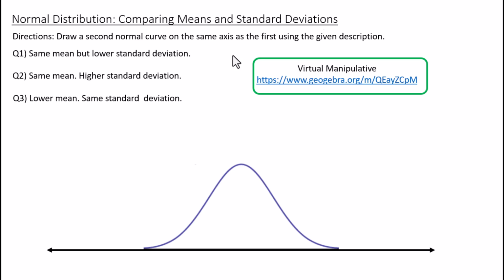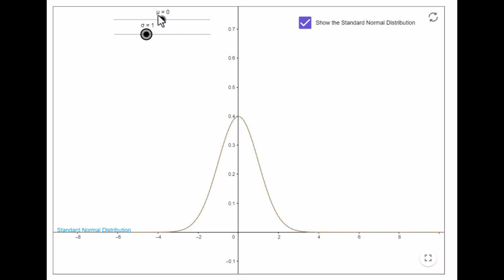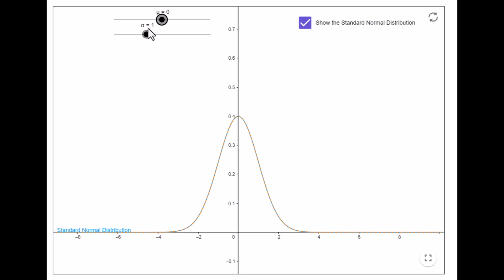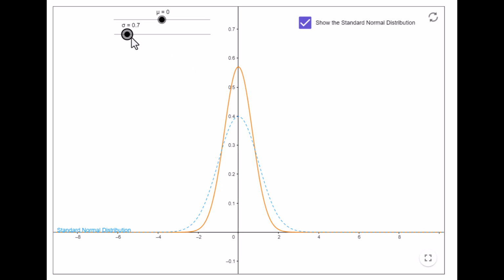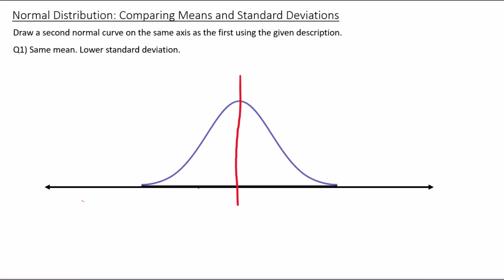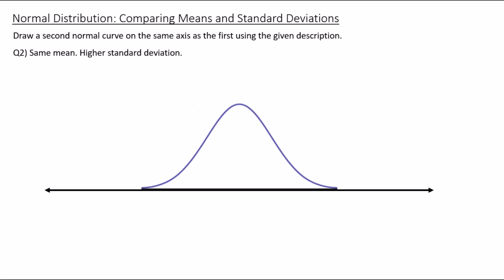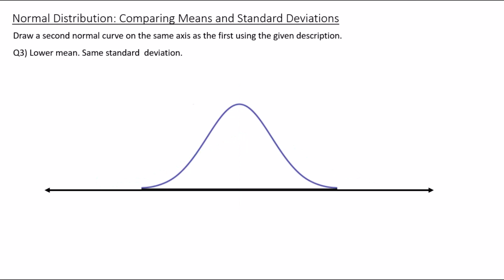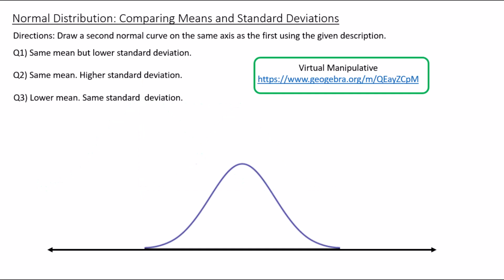Normal Distribution - Comparing Means and Standard Deviations Using Geogebra